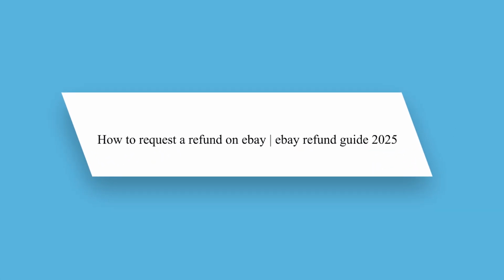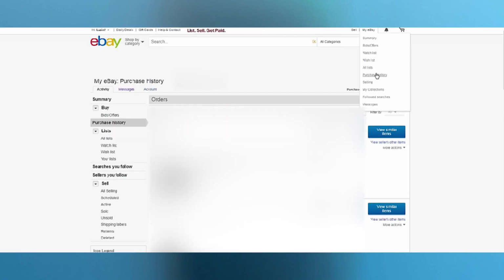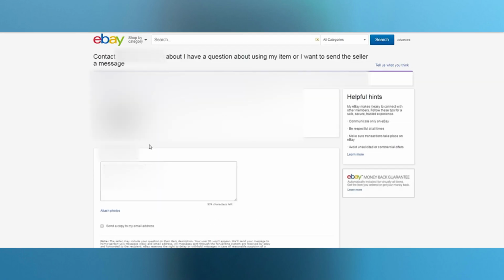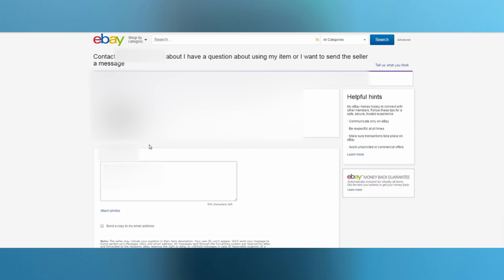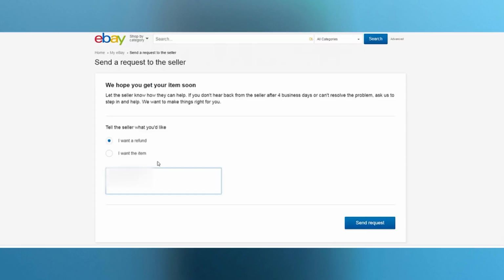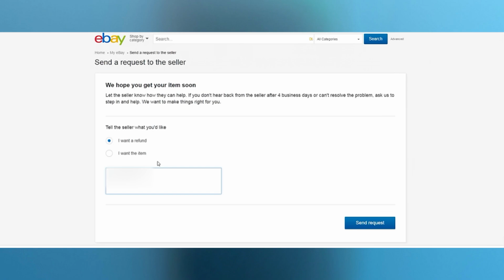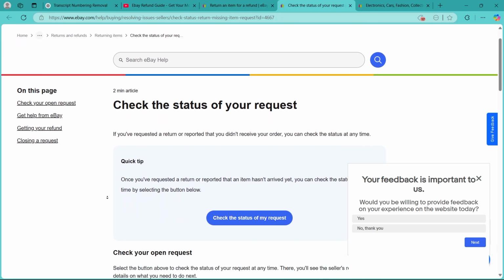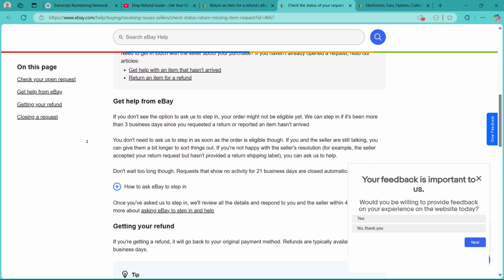How To Request A Refund On eBay | eBay Refund Guide 2025